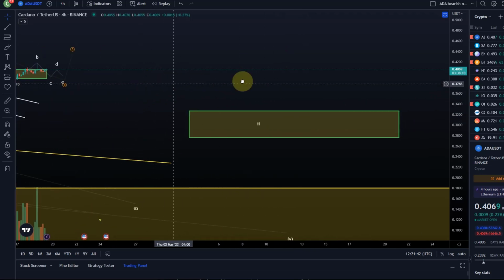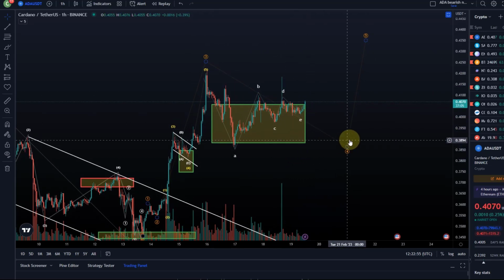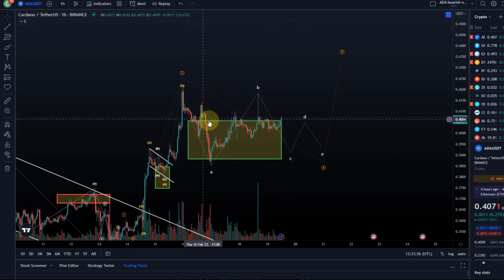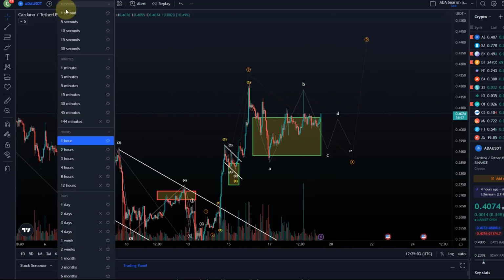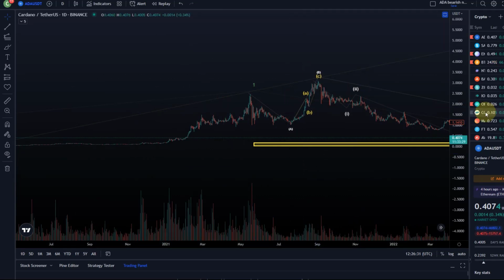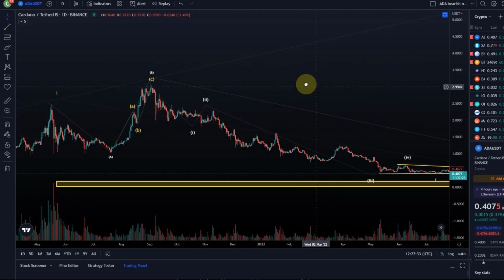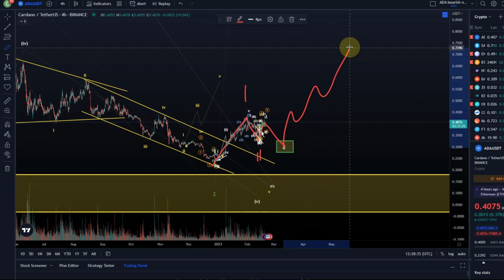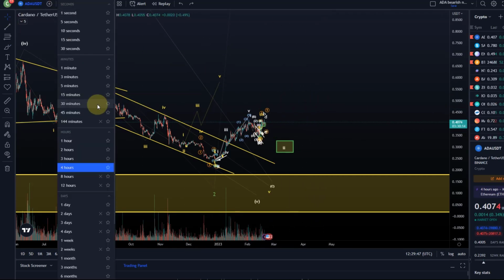Cardano ADA Price News Today - Elliott Wave Technical Analysis and Price Now! Price Prediction!